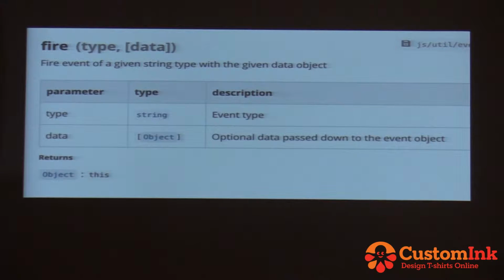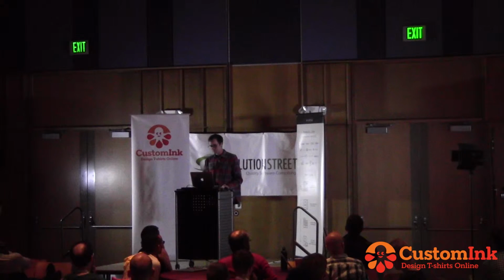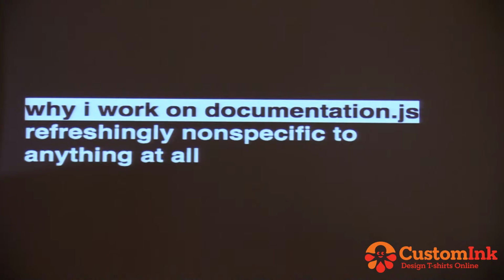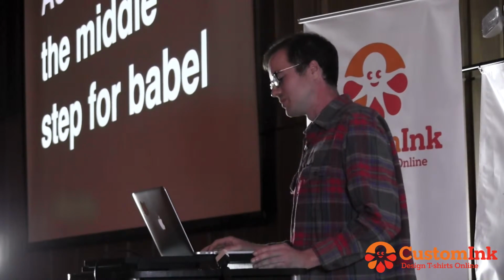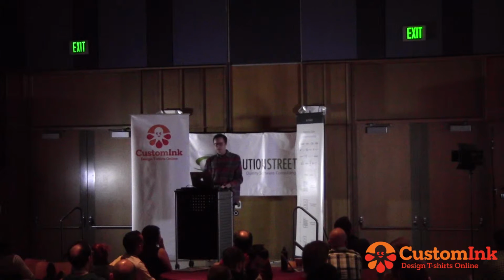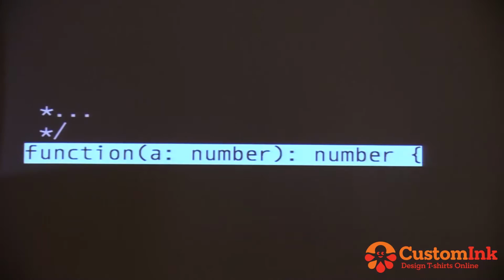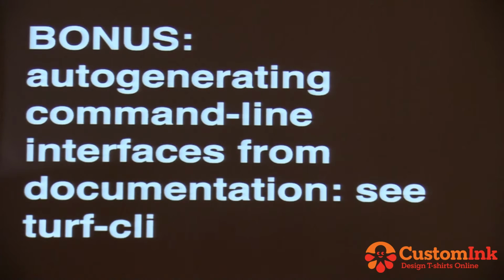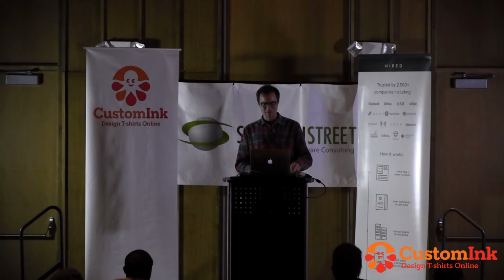NationJS 2015: documentation.js By Tom MacWright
documentation.js By Tom MacWright

documentation.js and the state of syntax trees.

Tom MacWright is sort of a coder who works at MapBox where he works on visual and cartographic code. He lives in Washington, DC and plays guitar in Teen Mom.